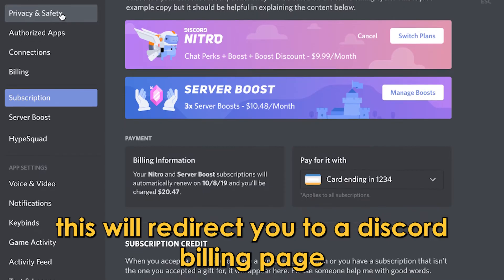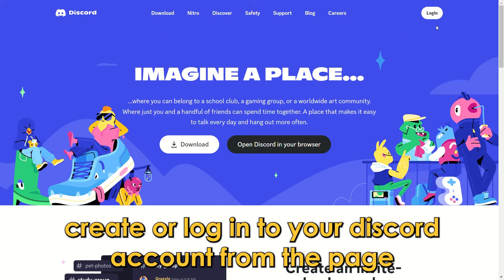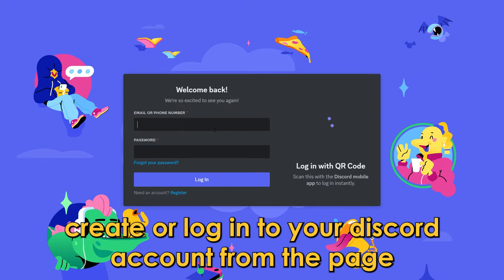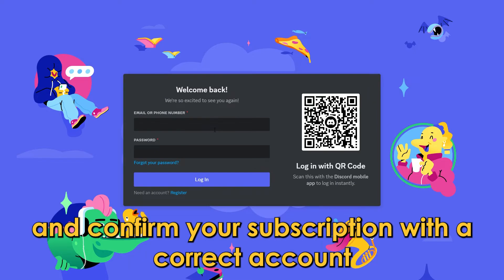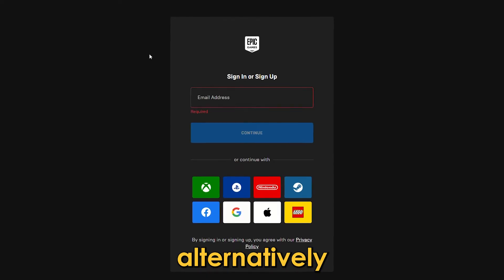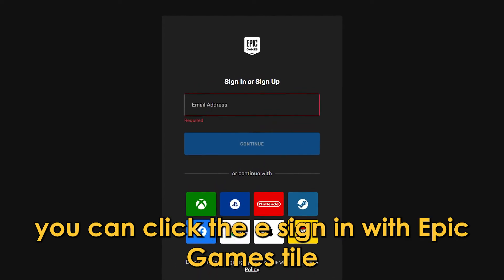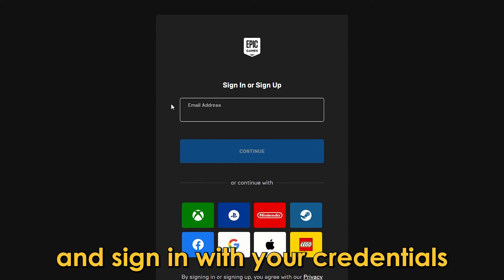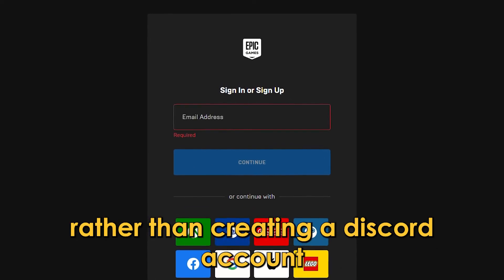How To Redeem Discord Nitro On Epic Games (How To Get Discord Nitro On Epic Games)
How To Redeem Discord Nitro On Epic Games (How To Get Discord Nitro On Epic Games). In this video tutorial I will show you how to redeem Discord Nitro On Epic Games.

1. Head to your emails and locate the “Discord Nitro code” mail from Epic Games that you receive upon purchasing or claiming a Discord Nitro package.
2. Open the email, scroll down to the "Redeem Now" button, and click on it to initiate the code redemption procedure. This will redirect you to a "Discord billing page."
3. Create or log in to your Discord account from the page and confirm your subscription with the correct account. Alternatively, you can click the "Sign in with Epic Games" tile and sign in with your credentials rather than creating a Discord account.
4. If no payment details are updated to Discord, you will be prompted to add one.
A successful sign-in will automatically complete the redemption process, and a success notification will pop up.